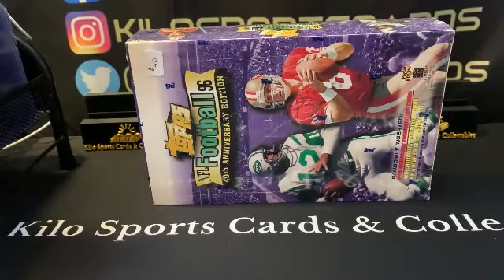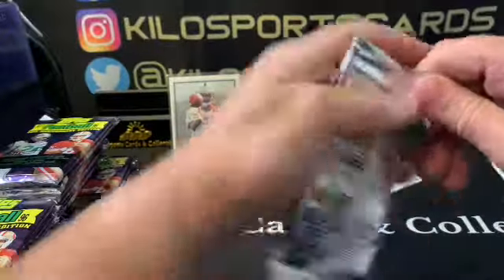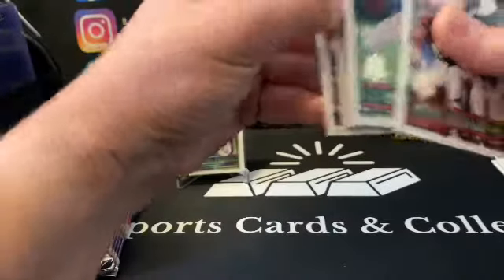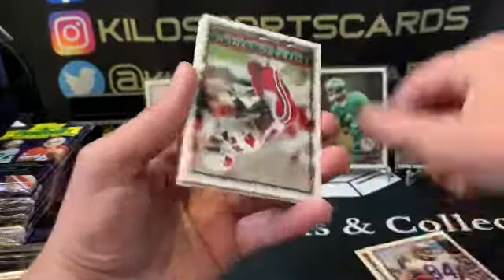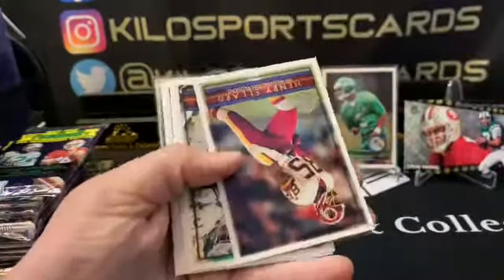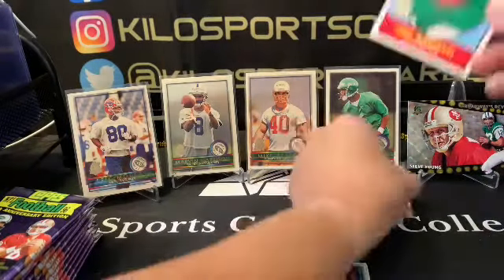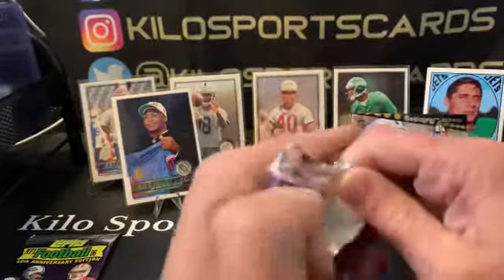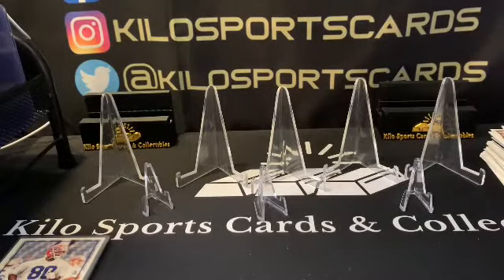Back in Time Box! 1996 Topps 40th Anniversary Football! Awesome old school rookies and inserts!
Back in Time Box! 1996 Topps 40th Anniversary Football!

All cards shown on the channel besides what goes into my PC will be here.